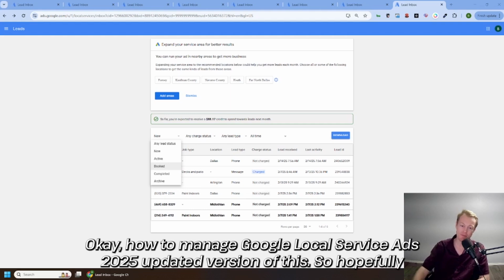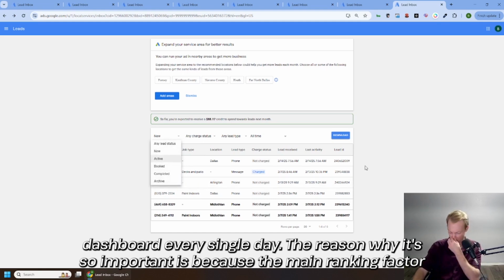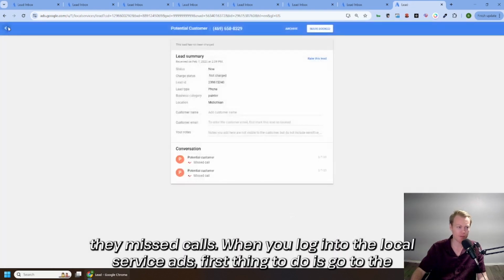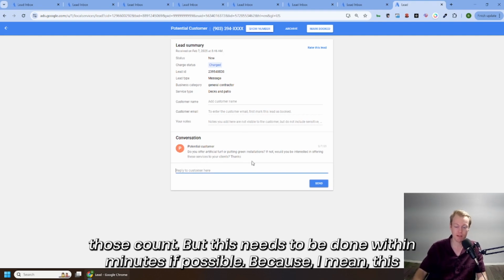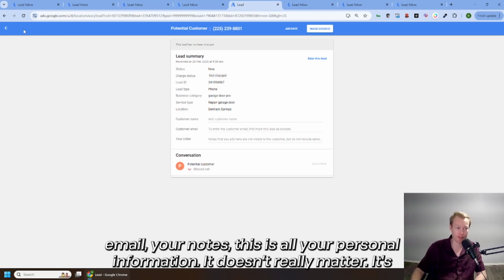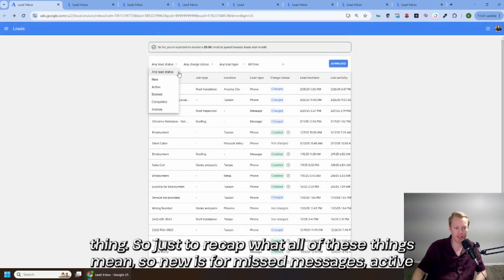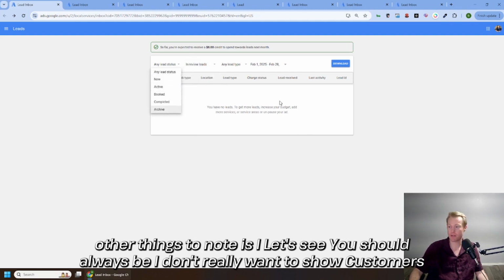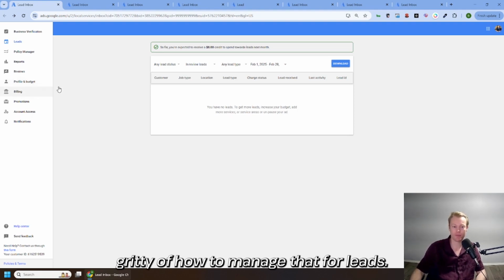Guide to Google Local Service Ads Lead Management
Running Google Local Service Ads but not seeing results? 😵‍💫 You might be missing the #1 ranking factor that decides who gets the most leads! 🚨

Google prioritizes businesses that answer calls & respond to messages FAST—every second counts. If you ignore missed calls or slow down responses, your ad ranking drops instantly!

Also, are you paying for fake leads? Don’t let spam calls drain your budget! Learn how to get refunds on bad leads & manage your account the right way - so you get quality calls without wasted spend.

This 2025 Google Local Service Ads update changes the game. Watch now & start booking more customers while keeping ad costs low!

Magnet Marketing SEO  – Your Partner for Online Growth!

We’re all about results! Whether it’s optimizing Google Maps to put your business on the local radar, running high-performing Google Ads, crafting stunning web designs that captivate visitors, or managing Local Service Ads to drive consistent daily leads, we’ve got the tools to grow your business fast.

Pair that with our full-scale SEO services, and your business will be unstoppable online. Let’s make it happen! 🔥

Our comprehensive offerings include:

✅ Search Engine Optimization (SEO): Enhancing your website's visibility on search engines to attract more traffic.
✅ Pay-Per-Click (PPC) Advertising: Creating targeted ad campaigns to drive immediate results.
Social Media Marketing: Managing and optimizing your social media platforms to engage and grow your audience.
✅ Web Design: Crafting user-friendly and aesthetically pleasing websites that represent your brand.
✅ Google Map Pack Optimization: Improving your local search rankings to ensure customers can find you easily.

Partner with Magnet Marketing SEO to transform your digital footprint and achieve sustained growth.

Here are other ways to reach out and discover how we can help your business take charge of your local market:

Tags: Google Local Service Ads, Local Service Ads